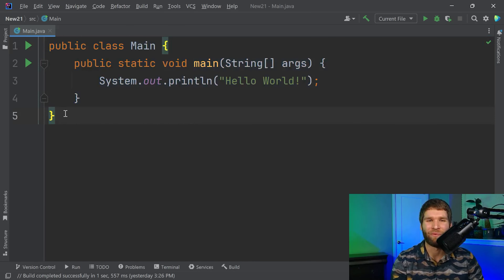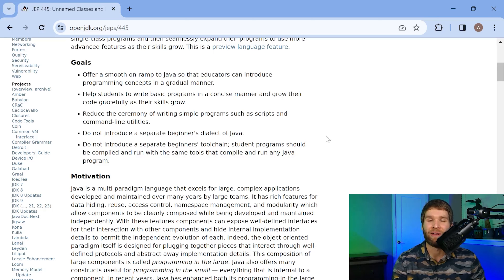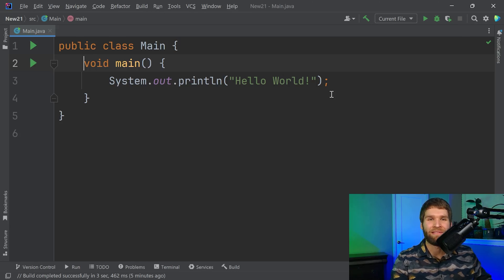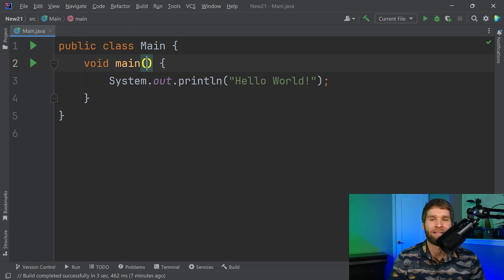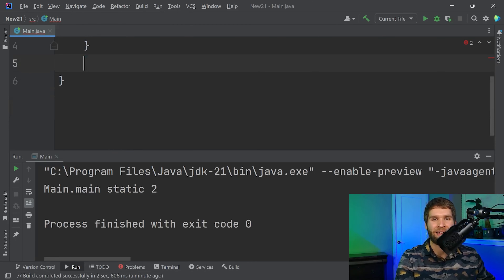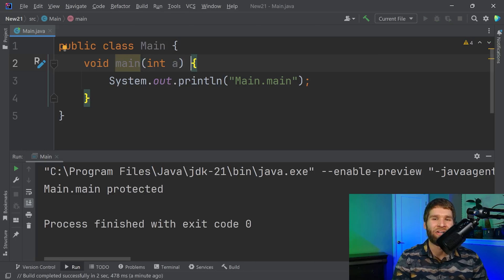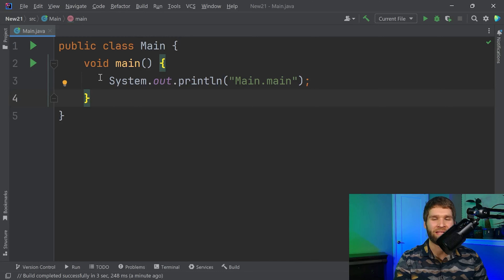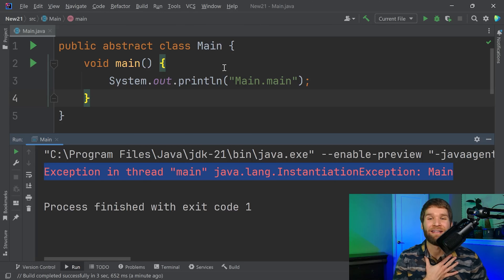Java Just Got Easier to Learn and Teach | Java's New Hello World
Learning Java? I have good news for you! Its EASIER TO UNDERSTAND JAVA now with Java 21 adding some NEW PREVIEW FEATURES that make writing your first programs simpler. The first Java program that we've all come to know and love, "HELLO WORLD", has gotten easier to write and understand for the Java newcomers. As an experienced programmer, this may not impact you directly, but it's still an interesting language feature that in my opinion is long over due, and helps make TEACHING JAVA EASIER. In this video we'll look into JEP 445 UNNAMED CLASSES and INSTANCE MAIN METHODS in more detail.

VIDEO CHAPTERS:
0:00 Java's New Hello World
1:45 Overview of JEP 445
2:51 Unnamed Classes
4:05 Instance Main Methods
6:51 JVM Launch Order
9:47 Fun with Object Oriented Programming